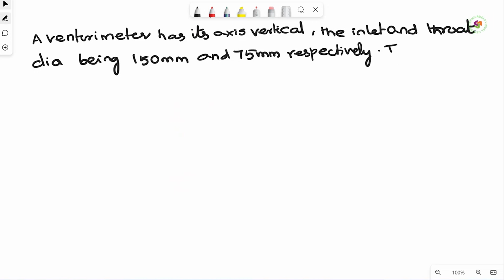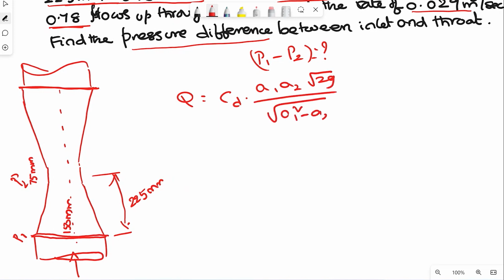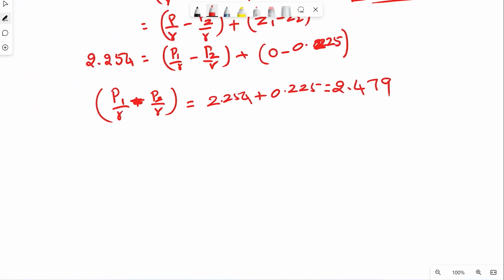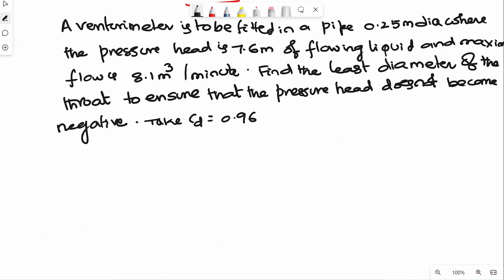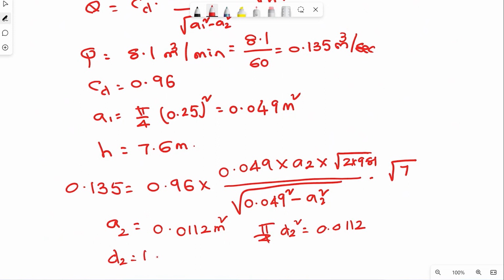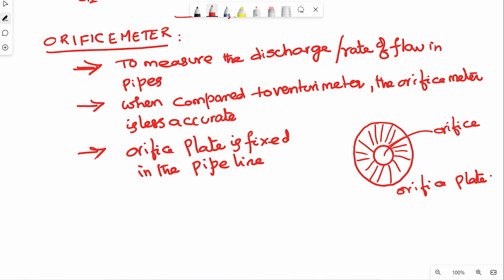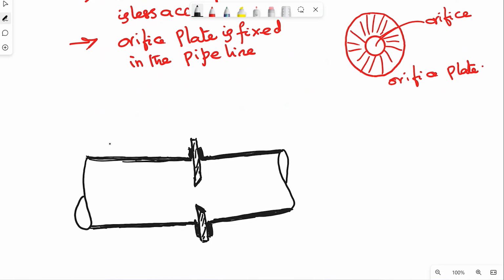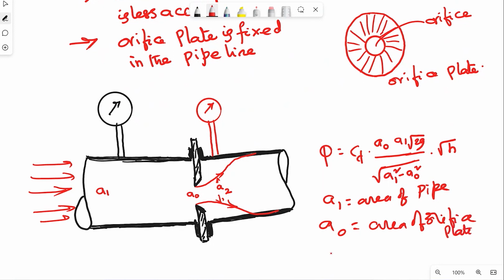Fluid Dynamics - Problems on Bernoulli’s Equation and Orifice Meter by Dr. K Lakshmi Prasad